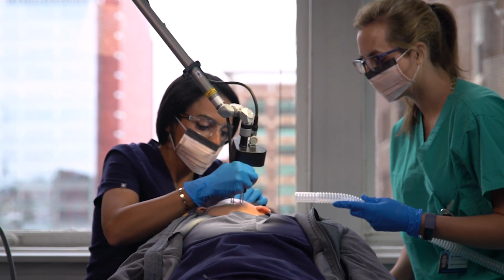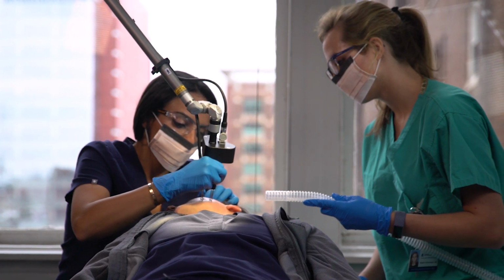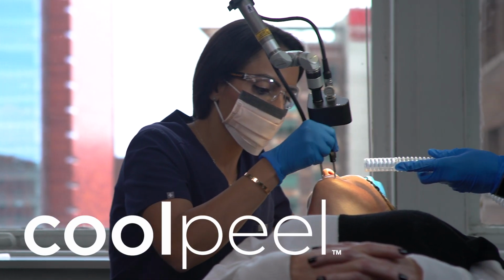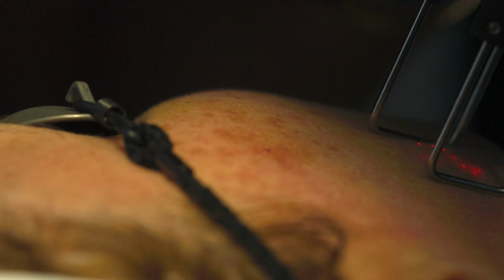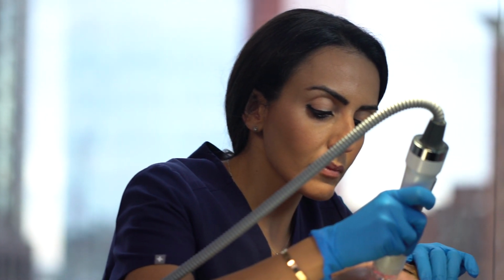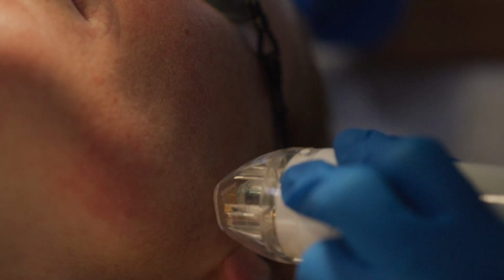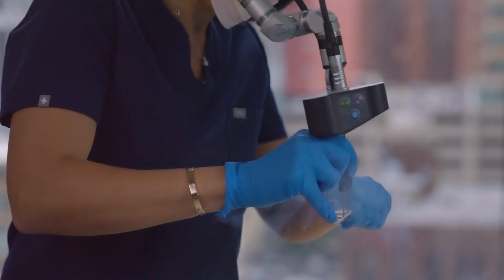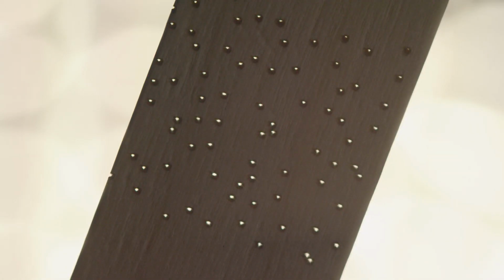TetraCO2andCoolPeelVideo 1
Rejuv Cosmetic Center is located at 59 Mine Brook Road in Bernardsville, New Jersey 07924.

For more information about the services available at Rejuv, visit our

Likes us on Facebook center